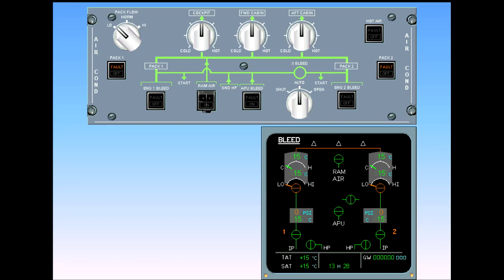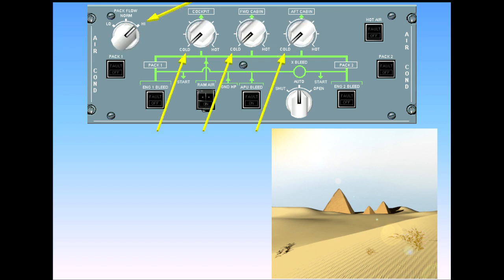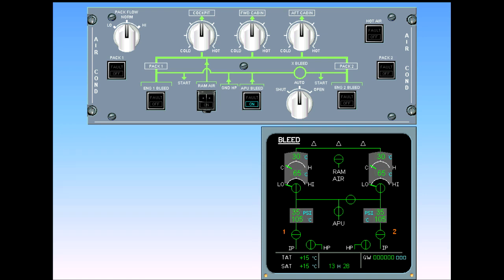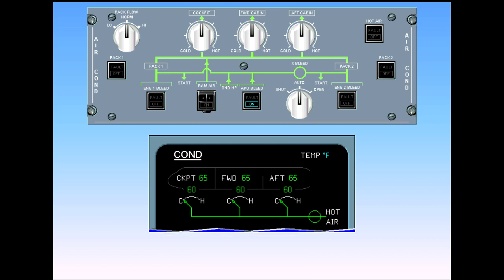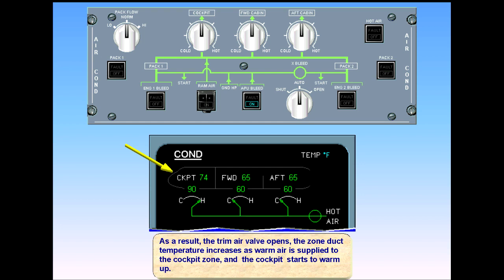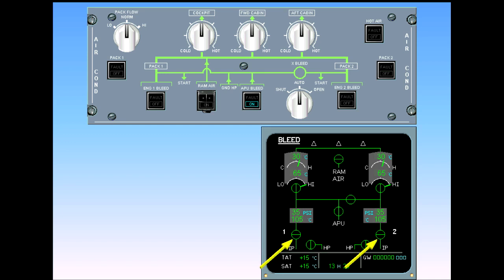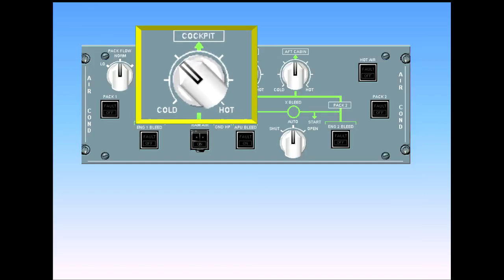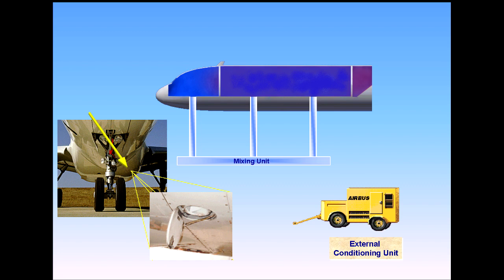Airbus A320 CBT Air Conditioning System Normal Operation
describe about normal operation of air conditioning system of airbus a320/1

please tell me if you have any question
hope you guys will enjoy this video !